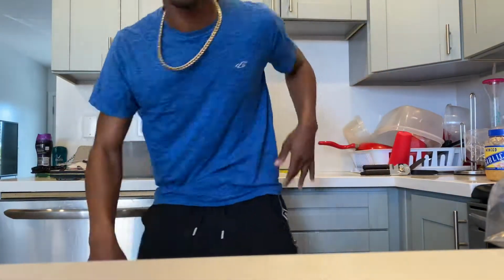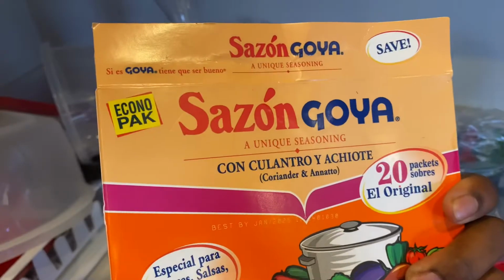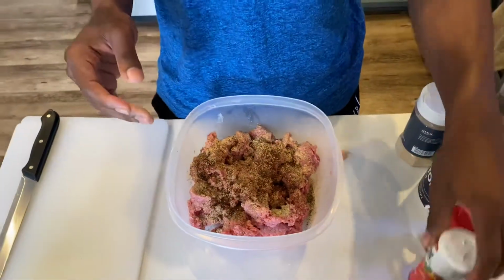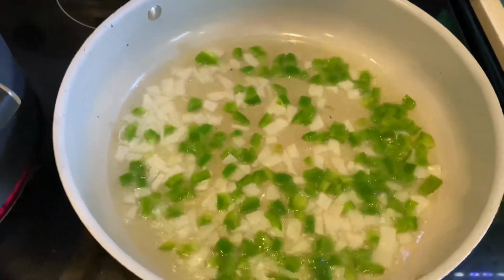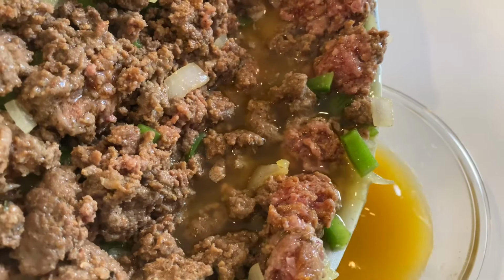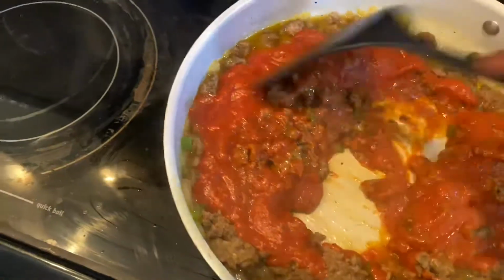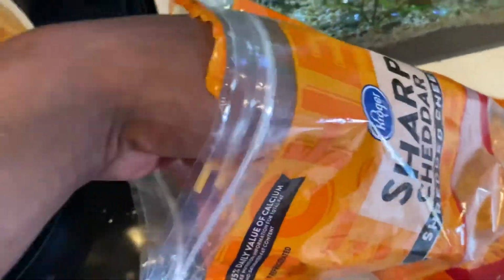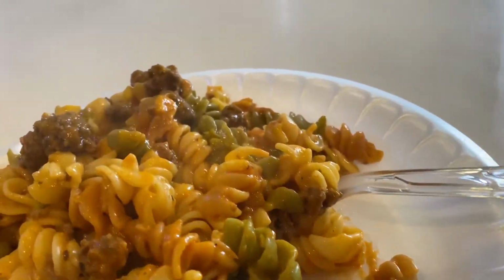Chili Mack Recipe with Shane on GET THE WOK OUT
Started this channel a while back using comedy and dance videos and now I’ve turned it into my own cooking channel. This was my first recorded video of me giving a tutorial on making chilli mac. I’m open to criticism and opinions on what you thought was good and bad about the video let me here them in the comments.